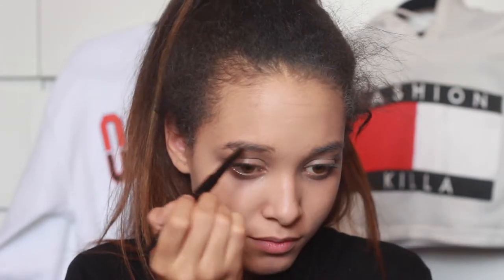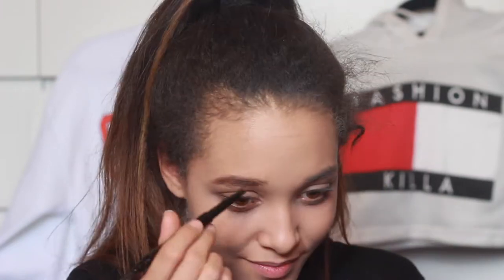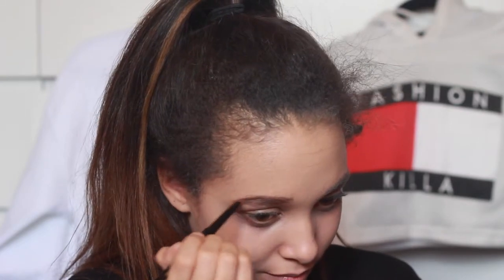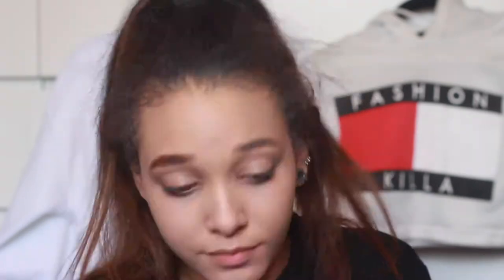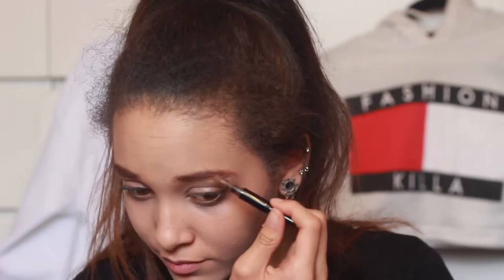ONE BRAND TUTORIAL | UPDATED MUA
♛ PRODUCTS

- Brow Pencil - Luxe Power Brow 3 In 1 Brow Definer - Auburn

- Eyeshadow - Limited Edition

- Lipgloss - Luxe Metallic Lip Gloss Limited Edition - Glitz